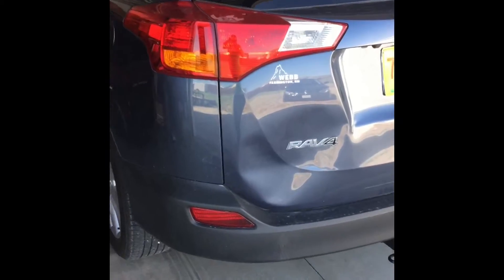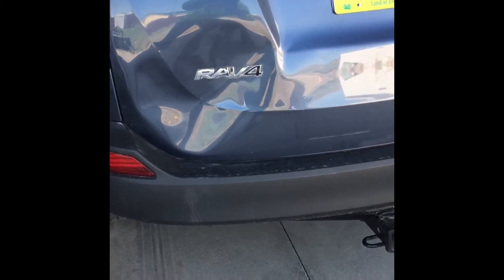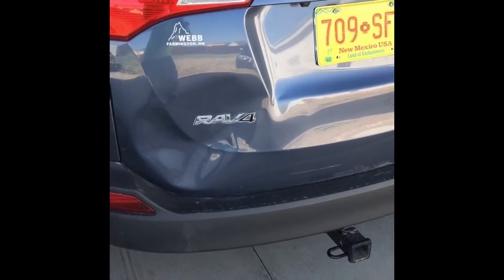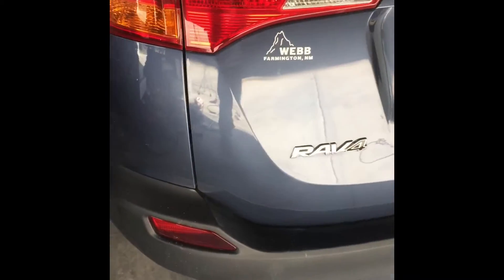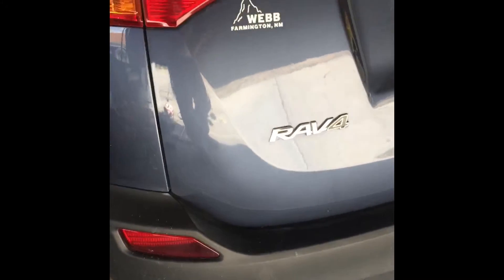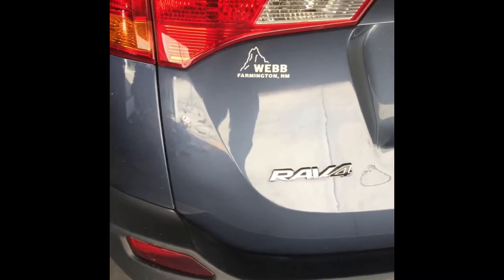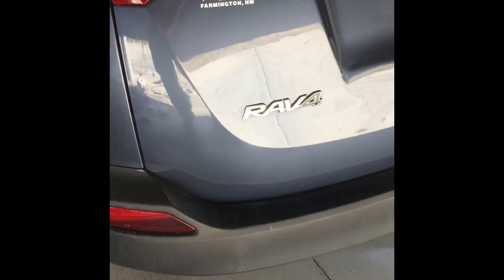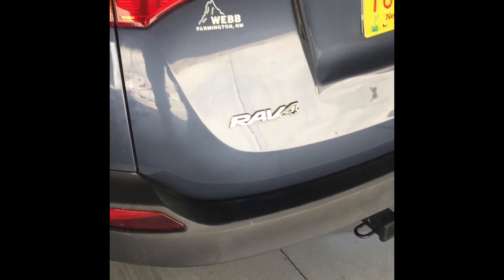May 7, 2015